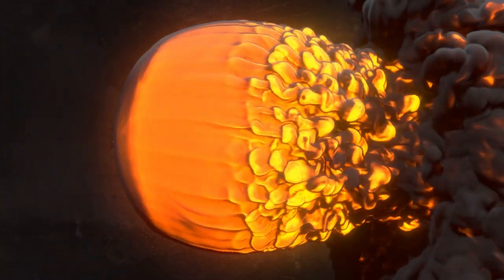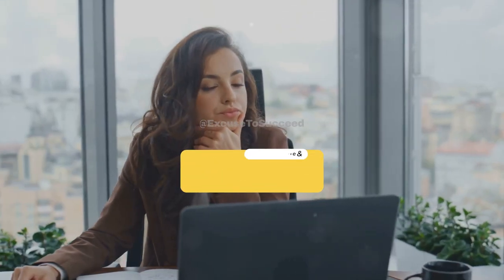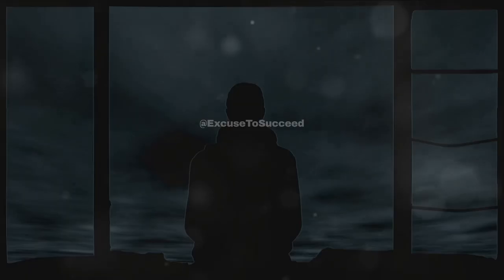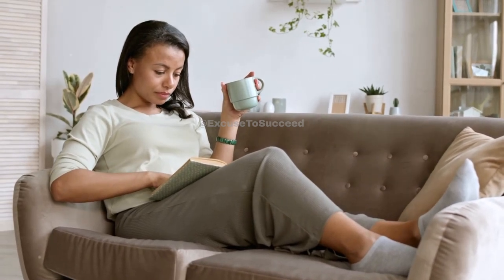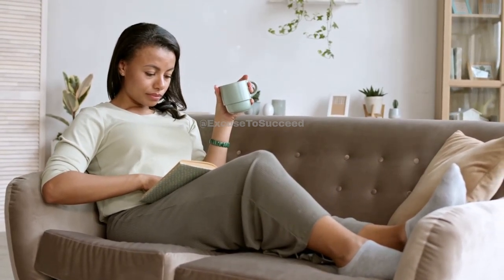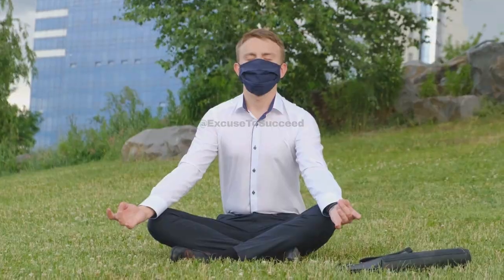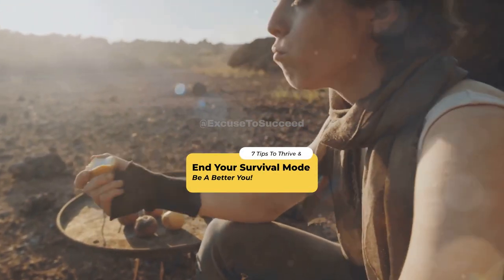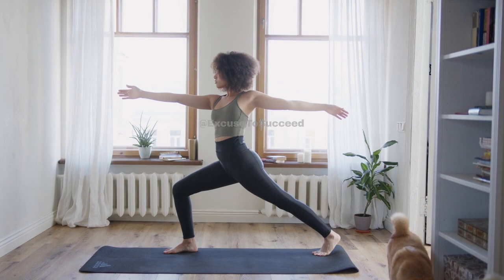7 Tips on Getting Out of Survival Mode and Thriving Well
Are you stuck in survival mode and struggling to find joy in life? In this video, I'll share 7 practical tips on how to get out of survivalmode and start thriving. These personaldevelopment tips will inspire positive change in your life and help you live your best life. Don't settle for just surviving; watch this video and learn how to thrive well!

OUTLINE:
00:00:00 "Introduction"
00:00:35 "Recognising the Signs"
00:01:30 "Tips to Better Your Survival Mode"
00:03:24 "Conclusion"

In this empowering video, we dive into the world of personal development and share seven practical tips to break free from survival mode and truly thrive in your daily life. Life can feel like an ongoing struggle, but with our insightful strategies, you'll learn how to overcome obstacles, shift your mindset, and achieve a life of abundance and fulfilment.

From creating a powerful morning routine to embracing self-care practices, we provide valuable advice on prioritising your well-being and optimising your productivity. We'll also discuss mindset shifts, time management techniques, and cultivating a positive environment to help you create lasting change.

Whether you're stuck in a rut or seeking a fresh perspective, this video is a must-watch. Join us as we inspire and motivate you to unleash your full potential and take control of your life.

Remember to hit the like button if you found these tips helpful, and share this video with others who could benefit from breaking free from survival mode and thriving in their daily lives. Let's embark on this transformative journey together!